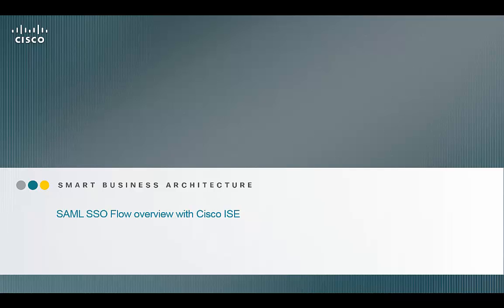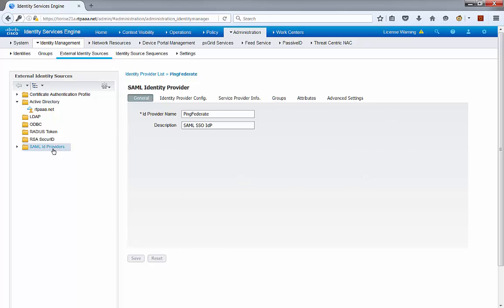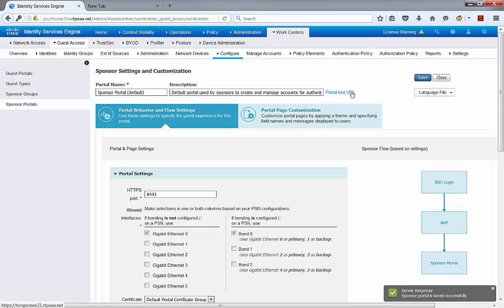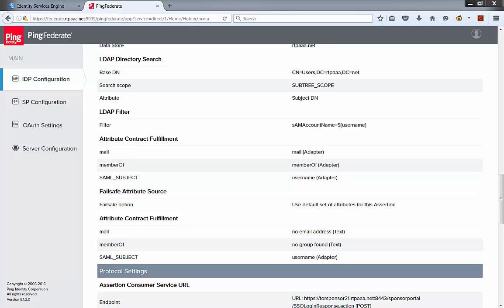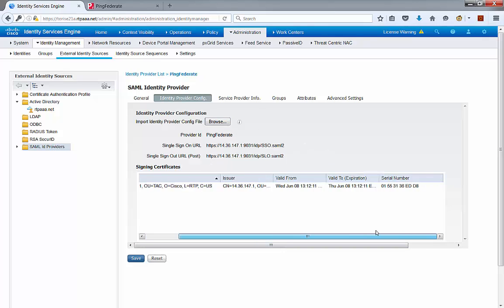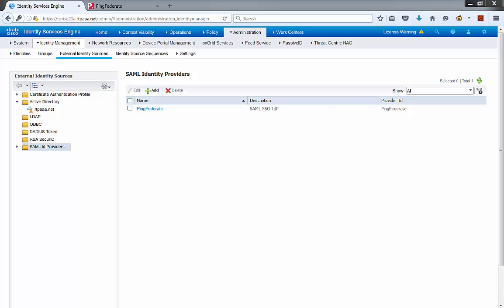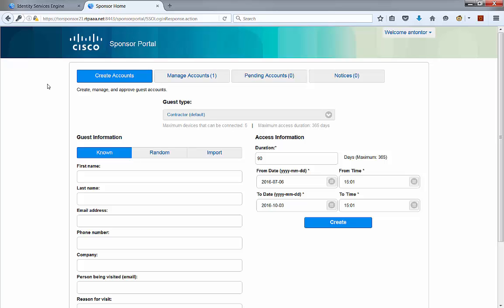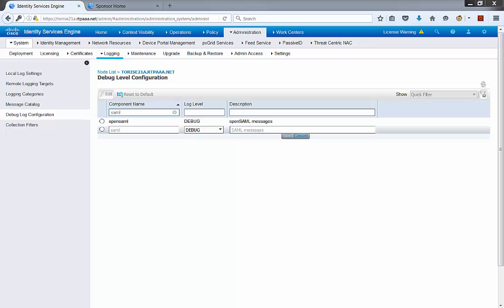ISE 2.1 How to Configure SAML SSO Authentication using PingFederate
This video tutorial walks an admin through the configuration process to integrate ISE with PingFederate as a  SAML SSO provider.